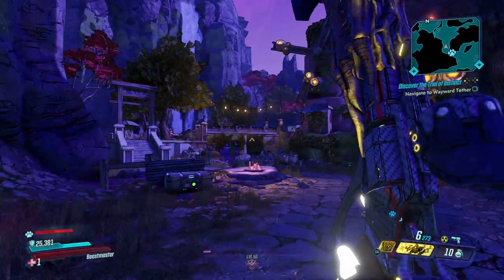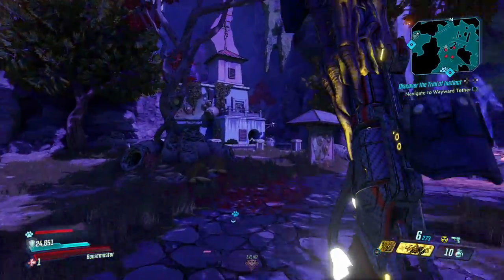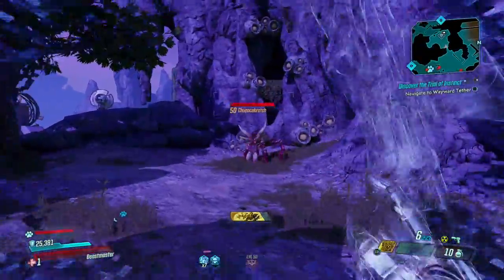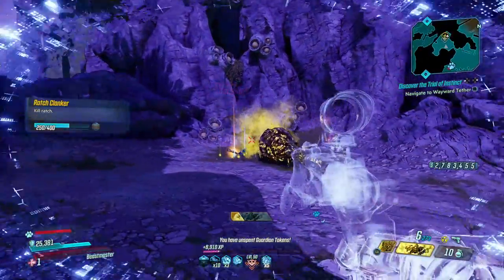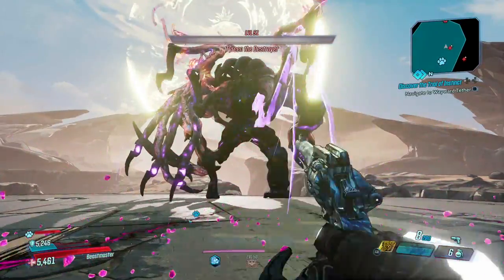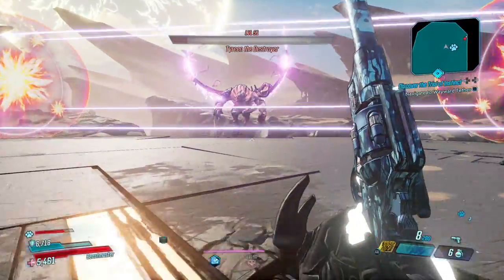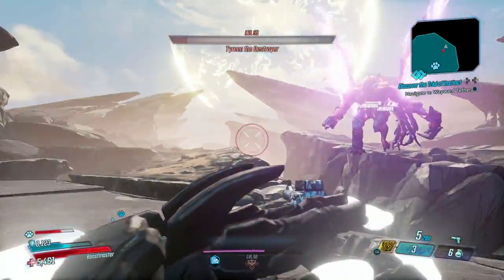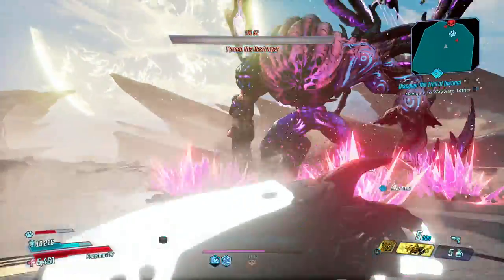Borderlands 3 How To Get Queen's Call Legendary Weapon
One of the very best weapons for end game Fl4k Build!